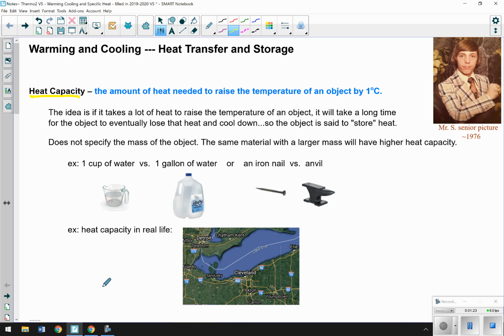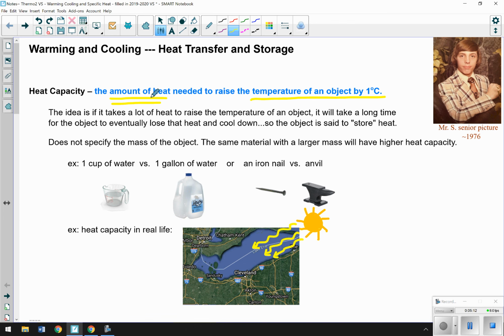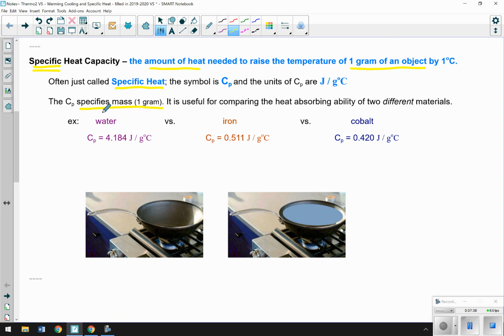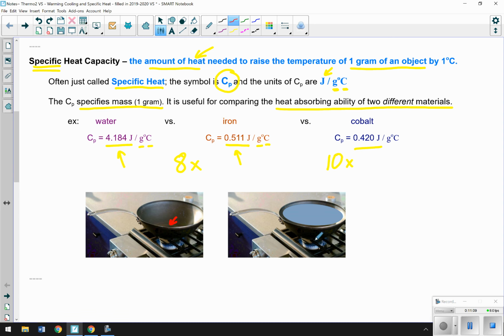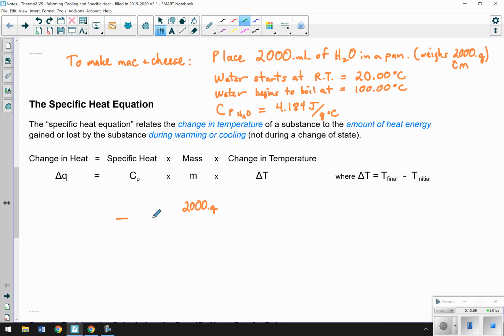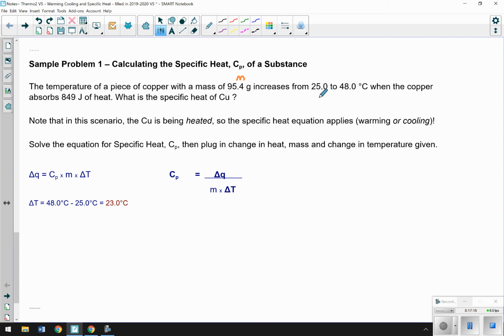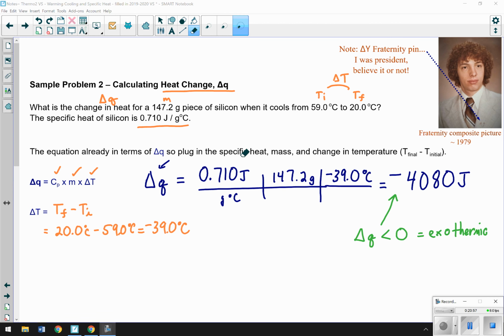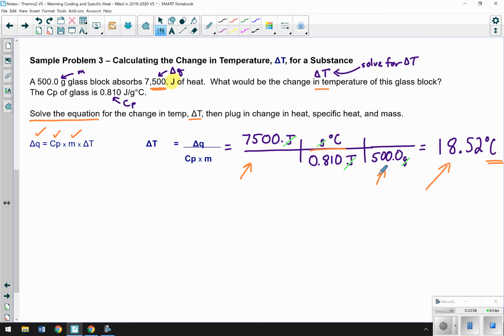Notes~ Thermochemistry - Warming, Cooling and Specific Heat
This video introduces the concepts of heat transfer and storage as described by two physical properties: the heat capacity and the specific heat capacity.  It describes the specific heat capacity as THE physical property that relates the temperature change to the amount of heat change in an object.  Finally, it presents the specific heat equation, and presents three examples of how the specific heat equation can be used to calculate a change in heat, a change in temperature or to determine the specific heat of a material.